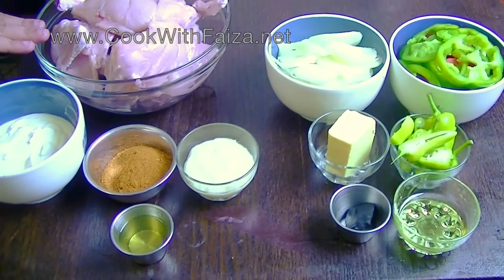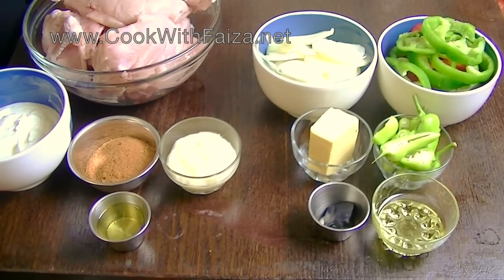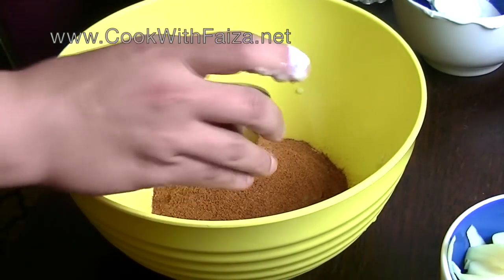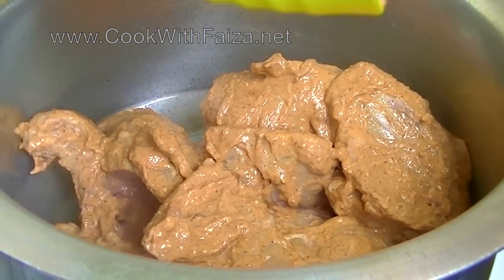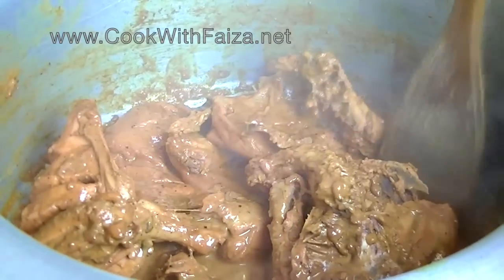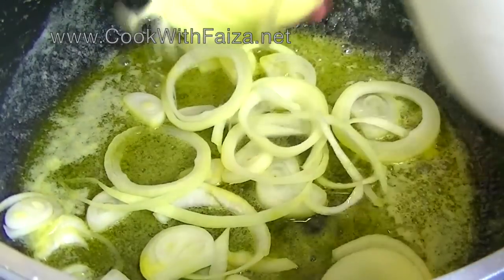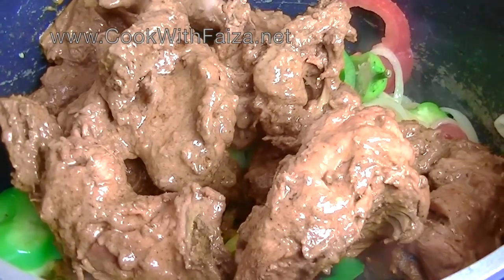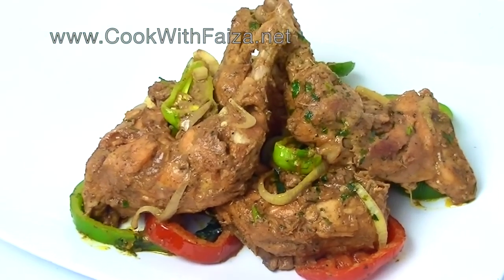CHICKEN TIKKA MASALA - چکن تکا مسالہ - चिकन तुक्का मसाला *COOK WITH FAIZA*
CHICKEN TIKKA MASALA - چکن تکا مسالہ - चिकन तुक्का मसाला/ Chicken Tikka Masala Banane Ka Tarika/ How To Make Chicken Tikka Masala Curry In Urdu By Cook With Faiza

آپکو مکمل ریسپی میری ویب سایٹ پر ویڈیو کے نیچے ملے گی، اور یوٹیوب کی ویڈیو پر آپ کو ایزی لنک بھی فراھم کیا ھے، مھربانی فرما کر زرا غورفرمائی

Pakistani Recipe / Indian Recipe